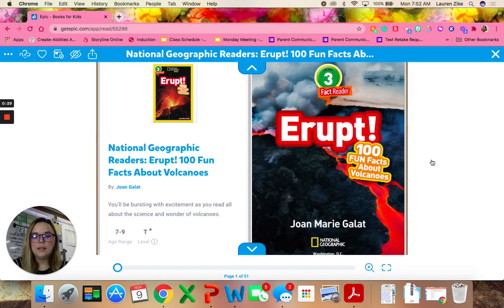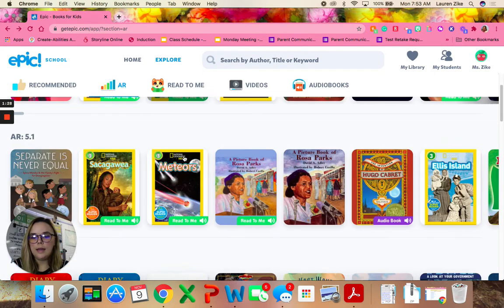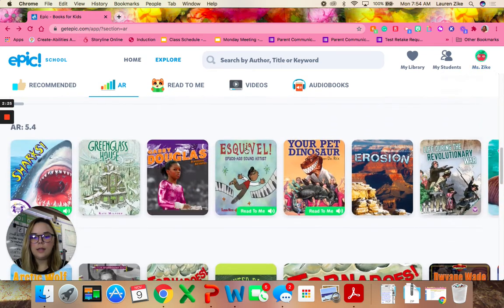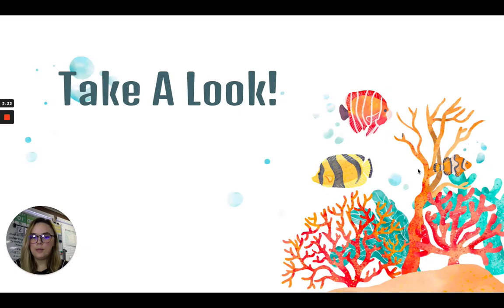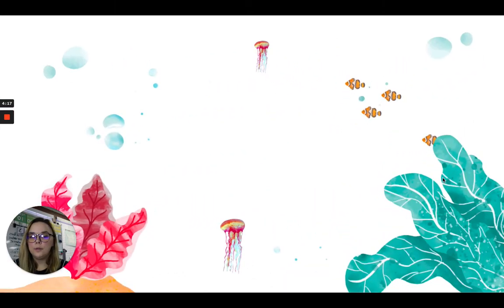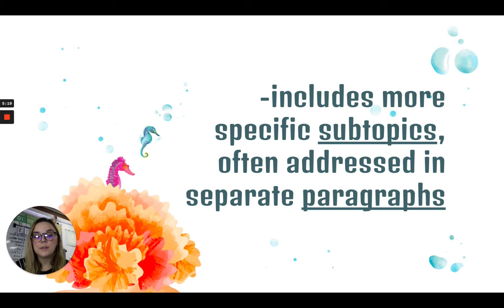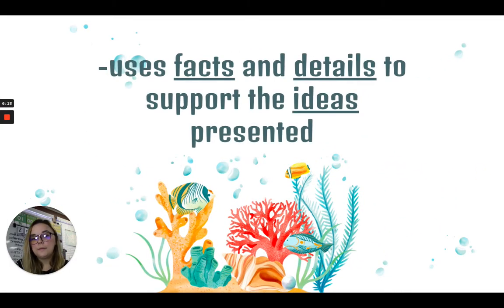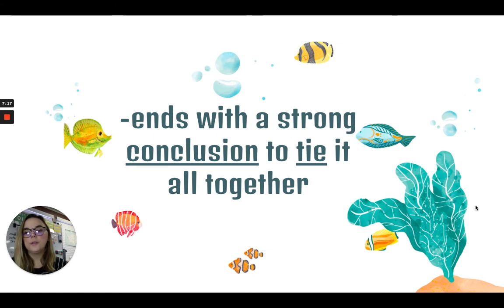Informative Writing - Lessons 1 and 2